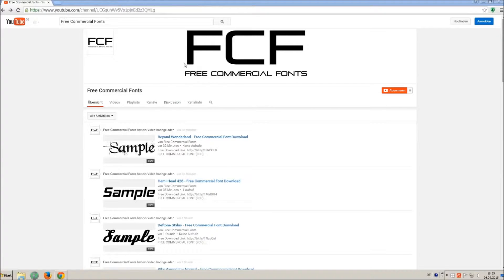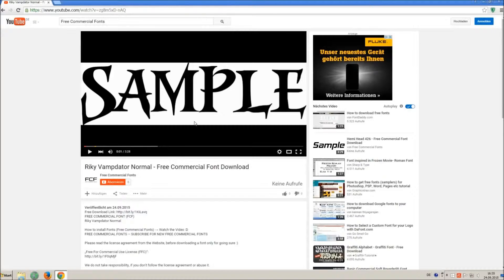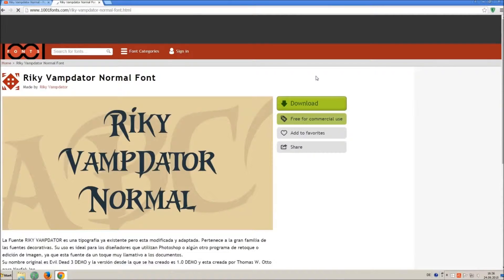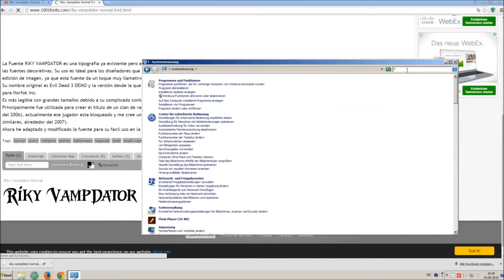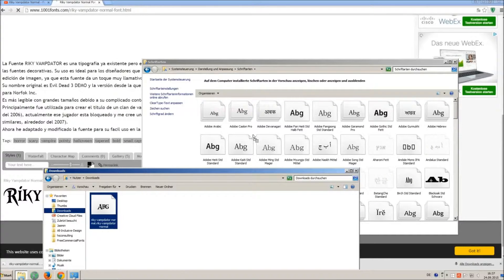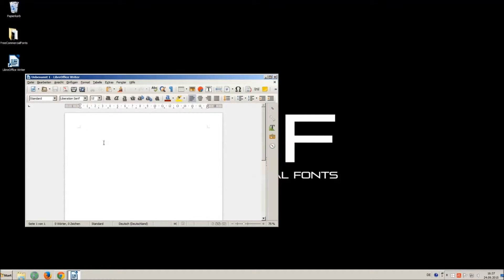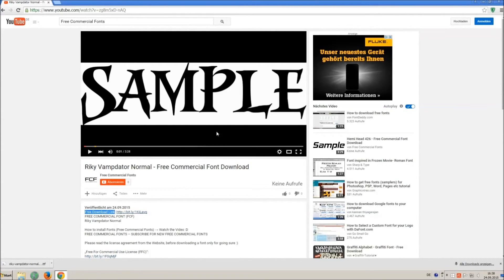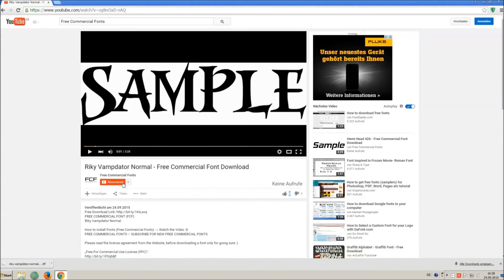This-Boring-Party - Free Commercial Font Download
FREE COMMERCIAL FONT (FCF)
This-Boring-Party

Artist of the Track: Disfigure